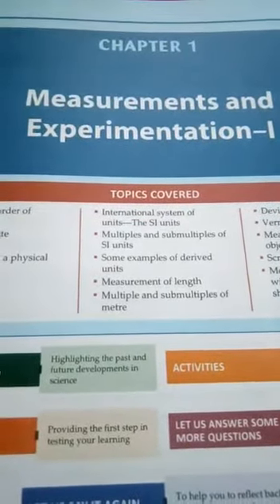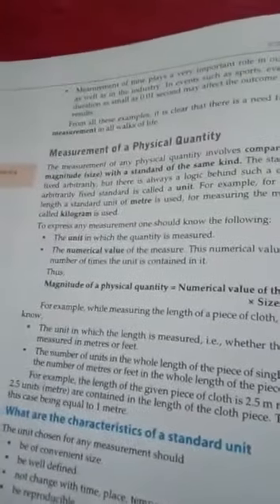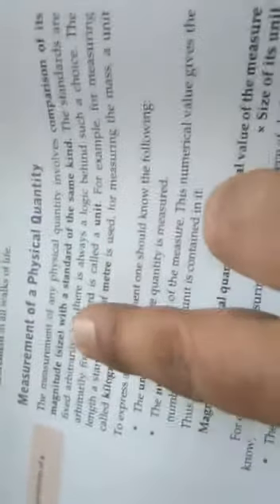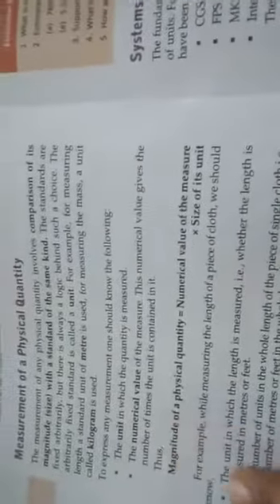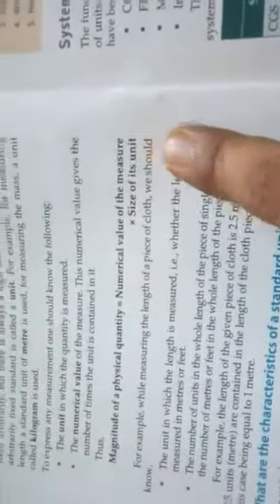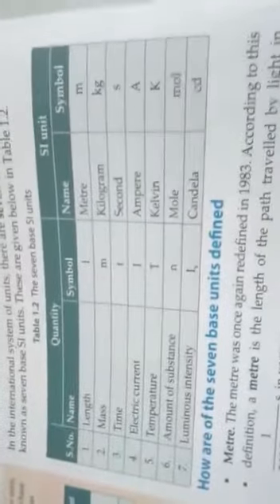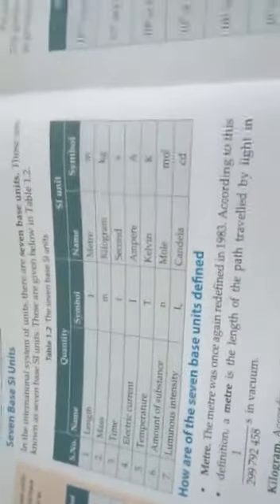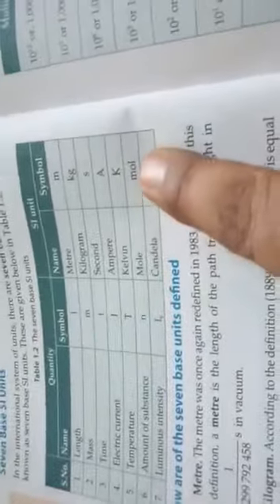Class 9 Measure the of time